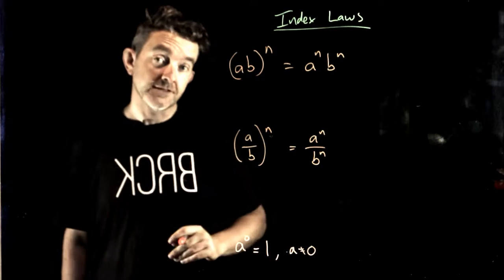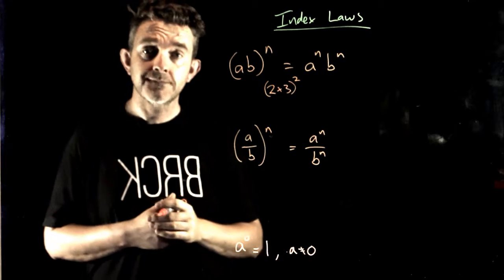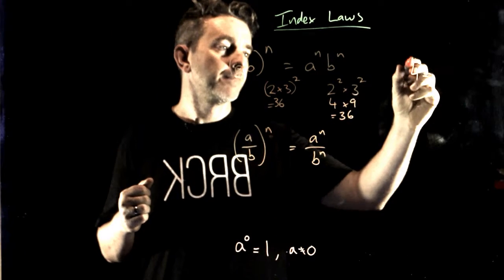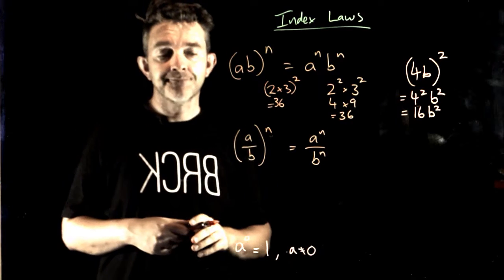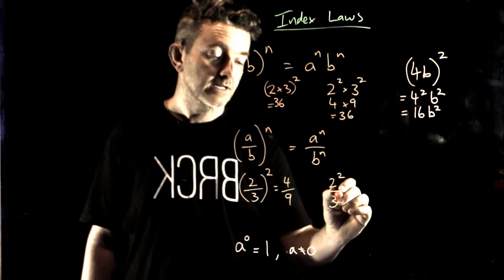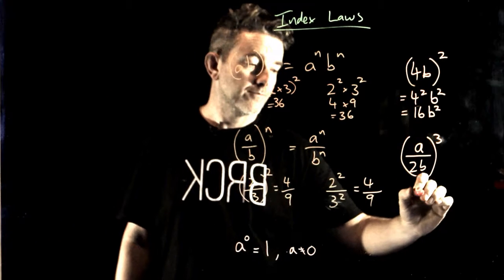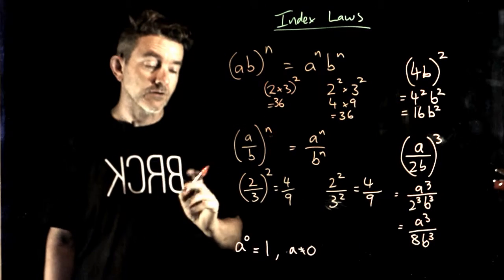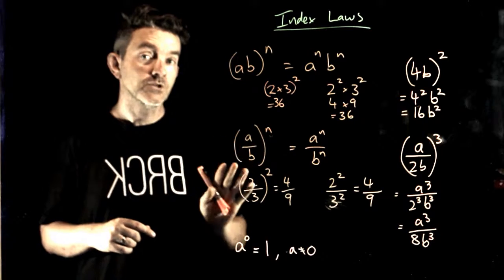Indices: Index Laws Part 2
p29 of text